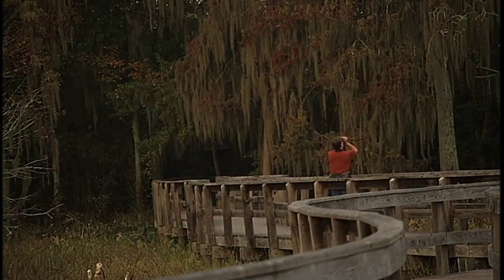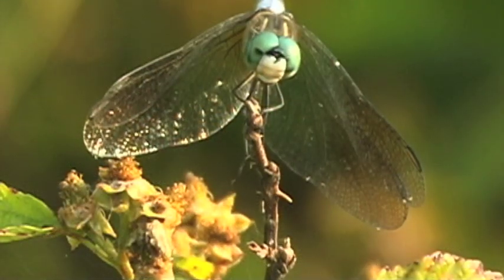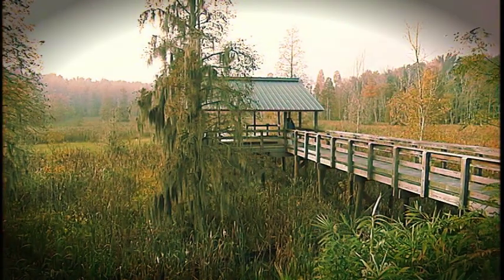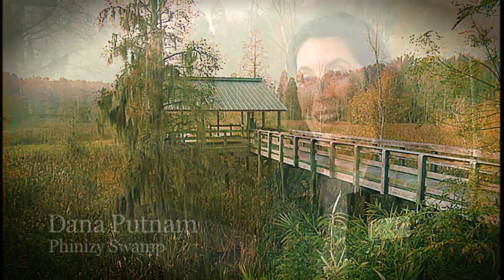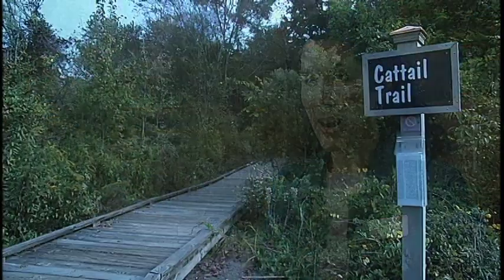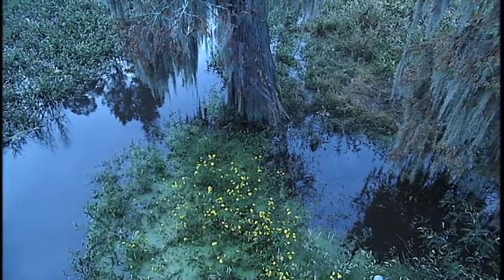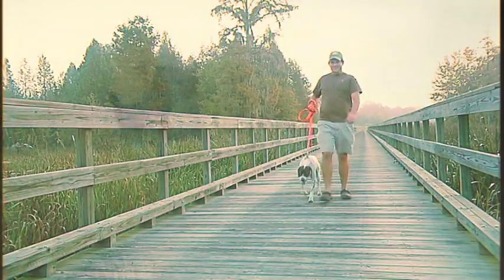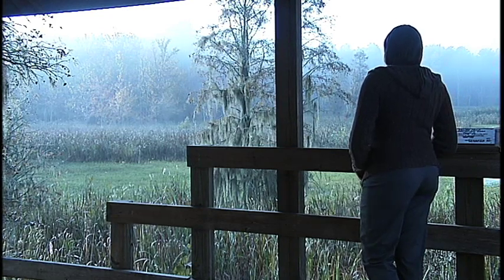Phinizy Swamp Nature Park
Located on 1100 acres and just minutes from downtown Augusta, Phinizy Swamp Nature Park offers visitors the chance to see blue heron, red-shouldered hawk, otter, alligator and the elusive bobcat in their natural settings. Hear the trills of kingfisher and the chorus of a thousand tree frogs, or delight in the myriad of summer dragonflies... only at Phinizy Swamp.